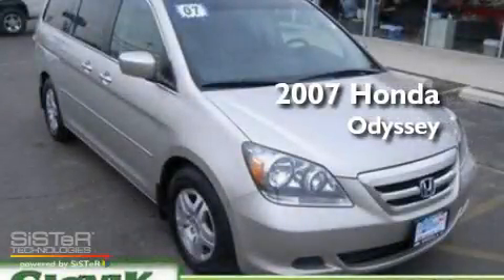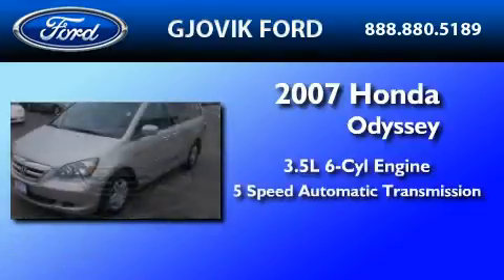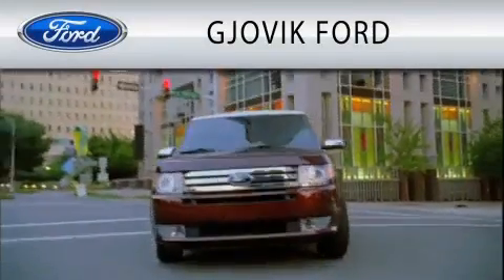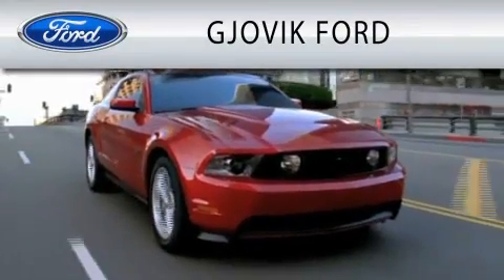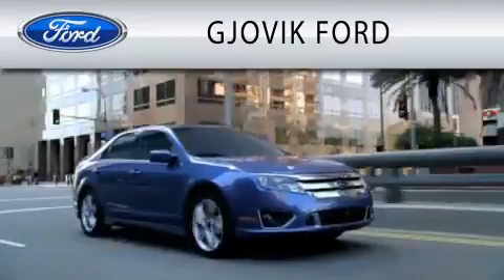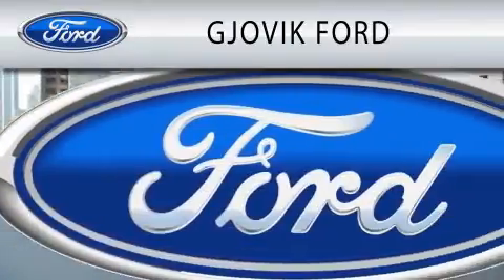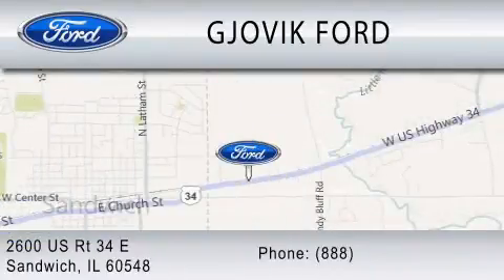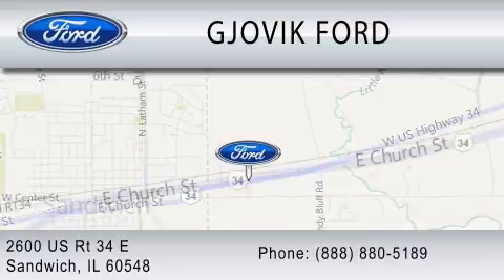2007 HONDA ODYSSEY IL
Year : 2007
 Make : HONDA
 Model : ODYSSEY
 Engine : 3.5L V6
 Trans . : AUTO 5SPD
 Exterior : BLACK
 Miles : 60,945
 Interior : GRAY
 Stock : 61108

 2600 E Route 34
  , IL 60548